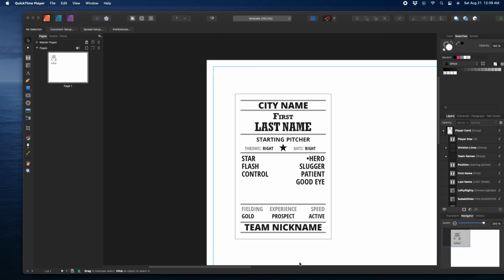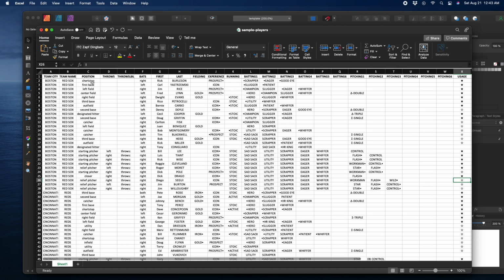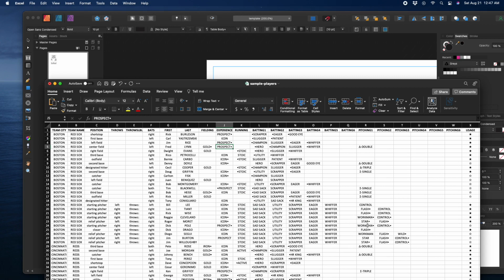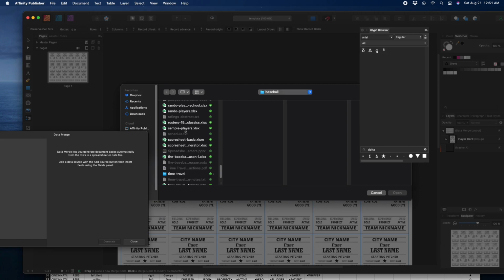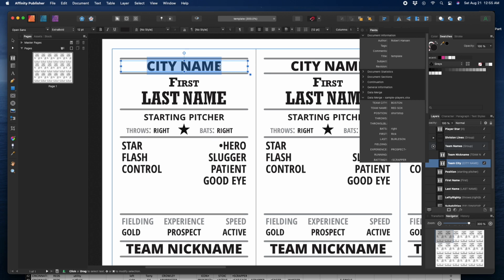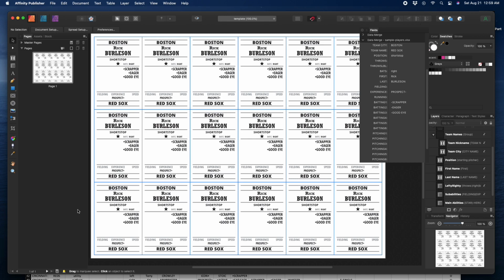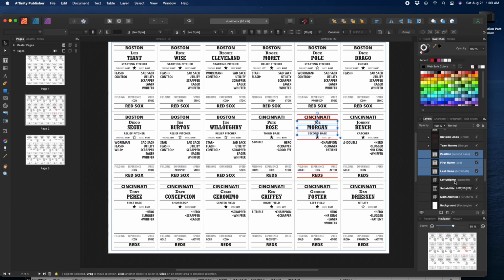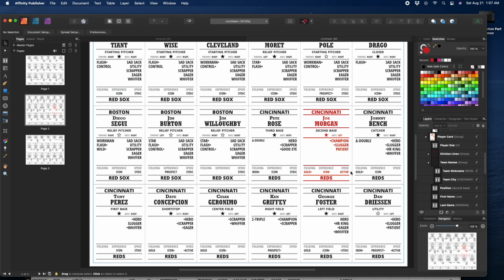Creating Custom History Maker Baseball Cards with Affinity Publisher - Part Two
This video discusses my workflow for creating custom cards for History Maker Baseball using Affinity Publisher.  By using the techniques in this video, and the one before this one, you can learn how to create custom cards for any tabletop sports game.